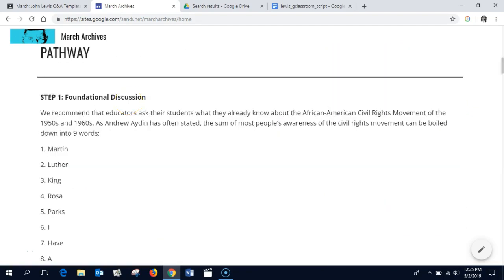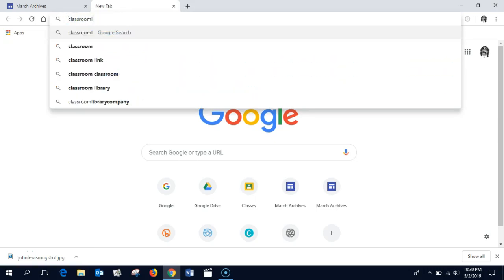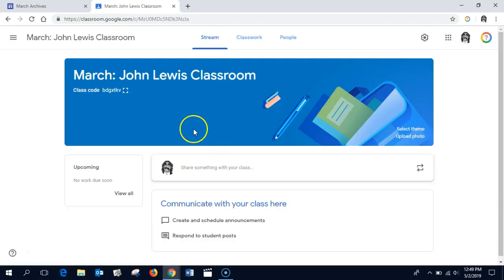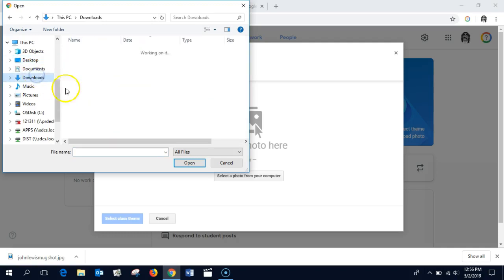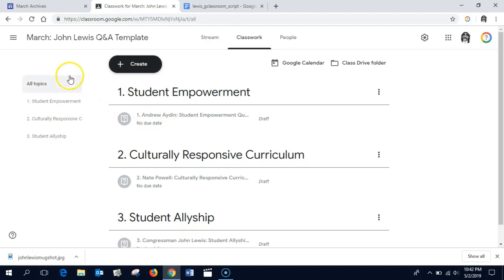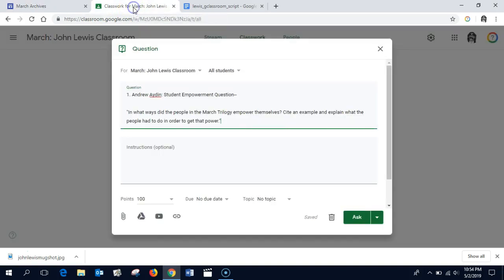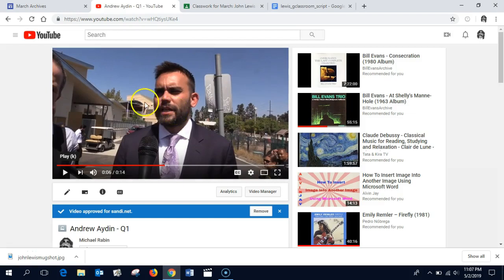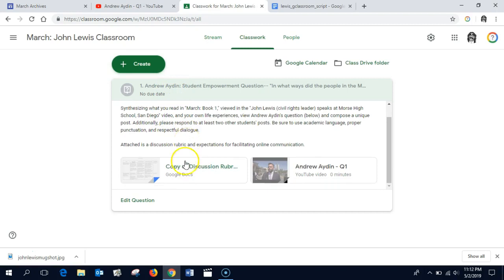March Archives Overview & Tips